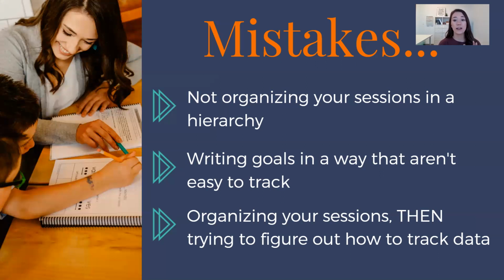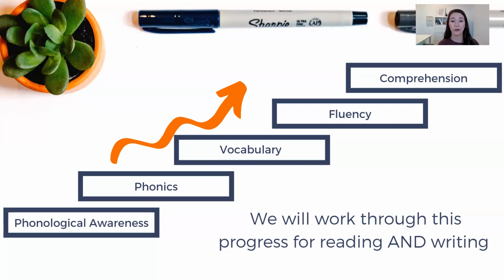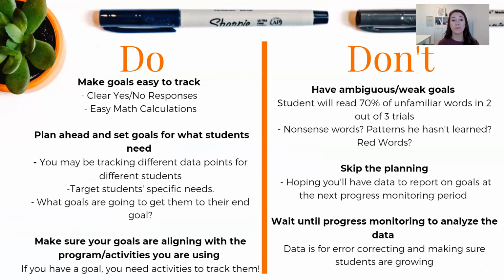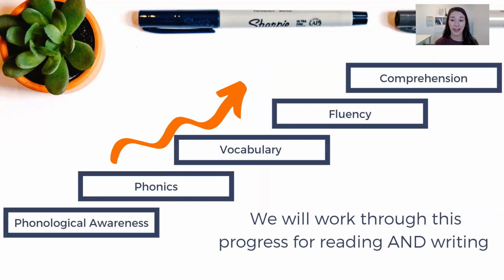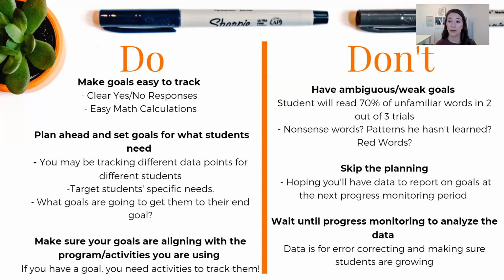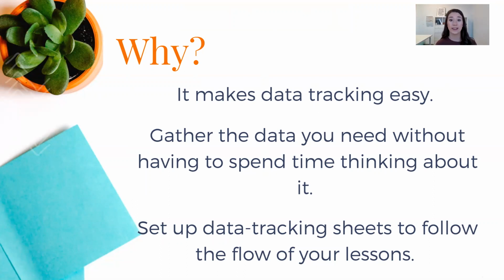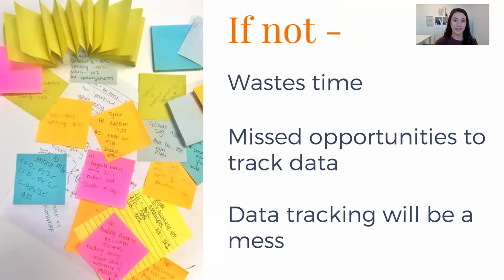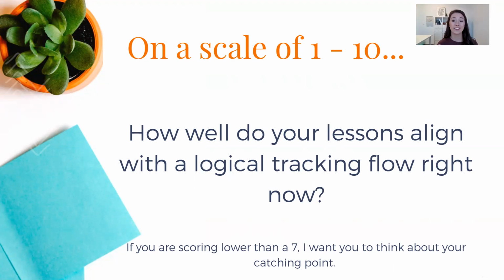How To Organize Literacy Sessions to Make Data Tracking Easy!